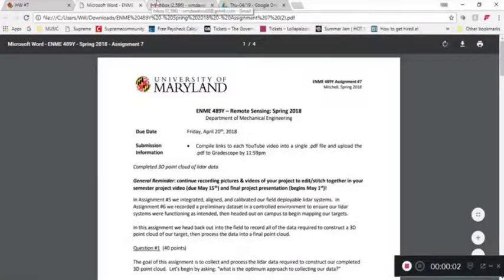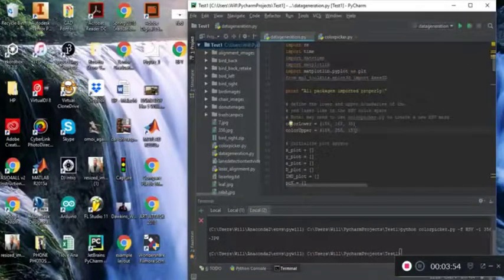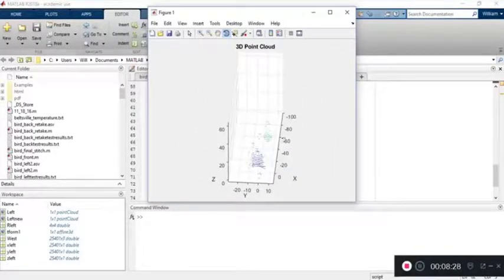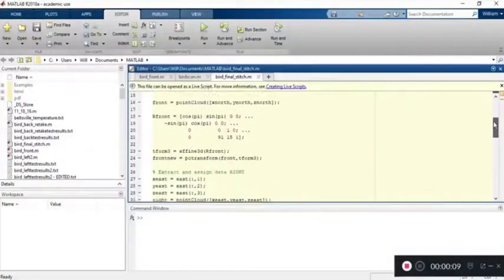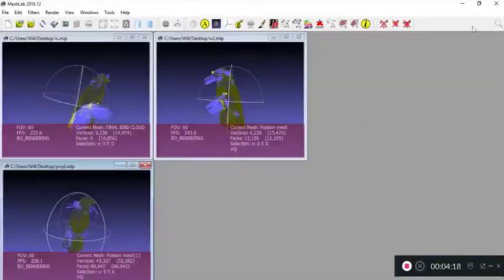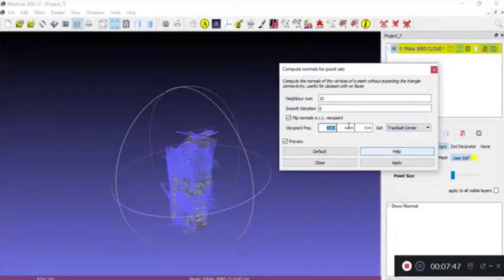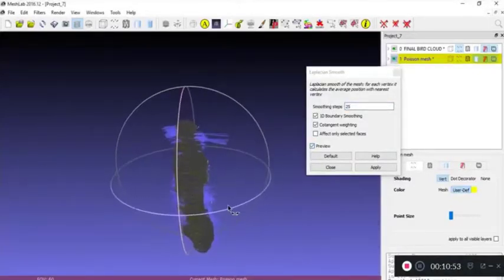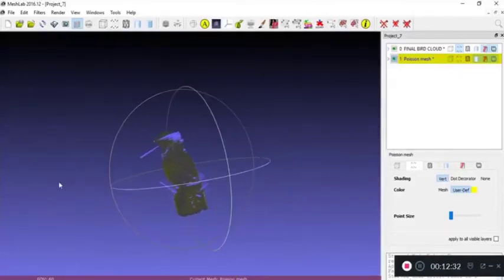ENME 489Y: Remote Sensing, Spring 2018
Video credit: William Dawkins